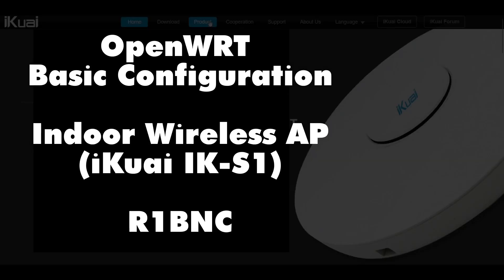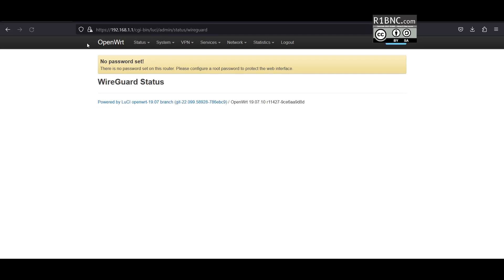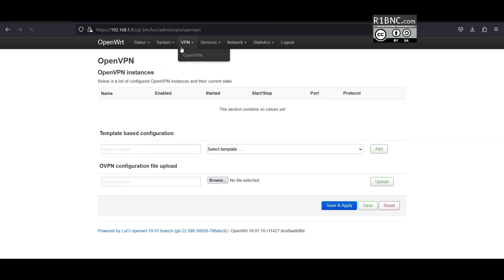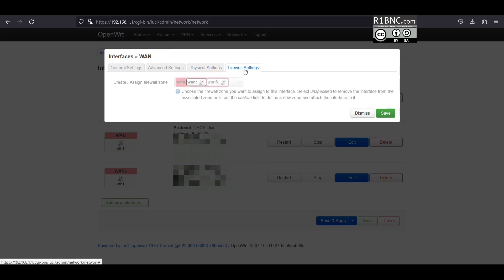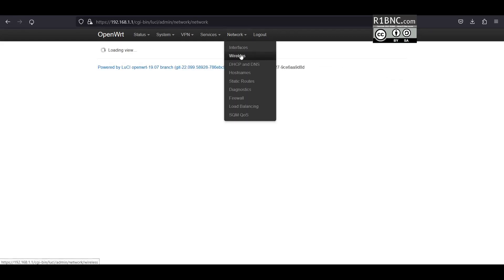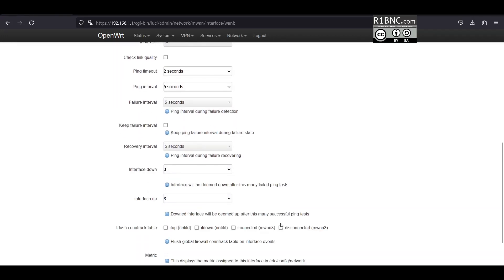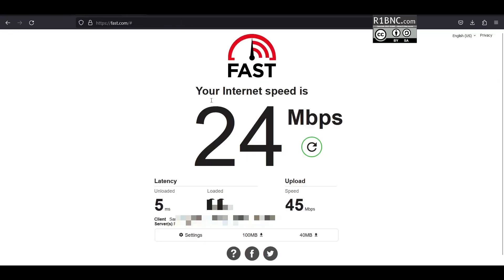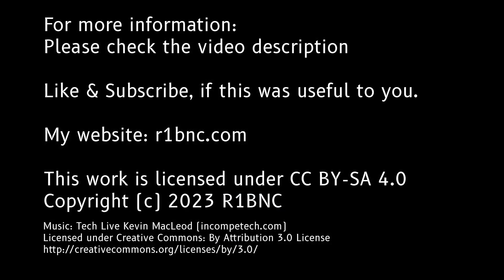OpenWRT Basic Configuration on Indoor Wireless AP (iKuai IK-S1)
Contents:
00:17 OpenWrt wiki (Building image)
00:41 Flashing image
03:23 Hostname, Timezone configuration
03:42 Router password configuration
04:18 LED indication Configuration
05:34 Removing packages using dashboard
07:20 Interface configuration: LAN
07:44 Interface configuration: WAN
08:08 Wireless configuration
09:30 DHCP & DNS configuration
08:54 Quality of Service (QoS): SQM (Cake)  (Speed limit) Configuration
11:48 Second WAN configuration (Wireless Client)
13:08 Load Balancing/WAN Failover (MWAN3) configuration
18:31 vnStat Bandwidth monitor